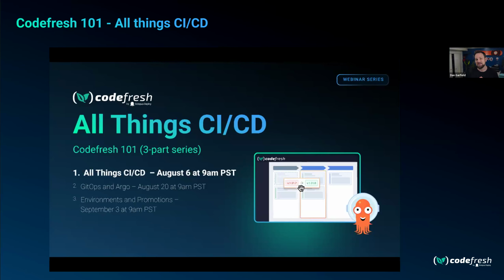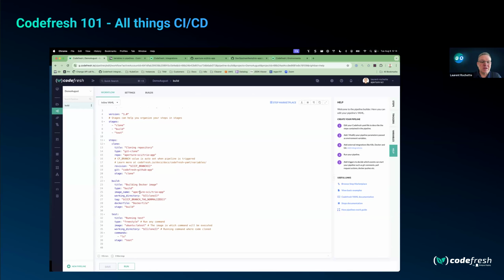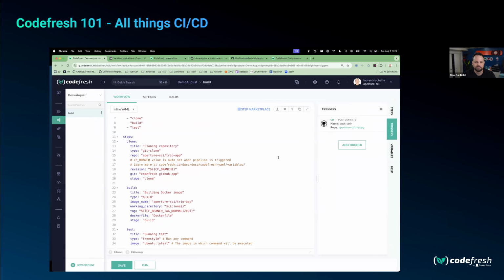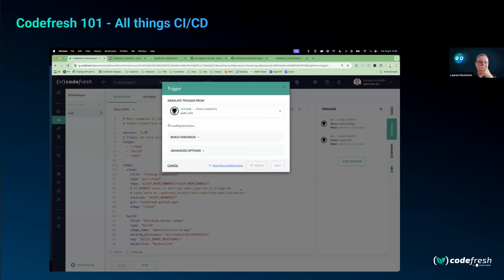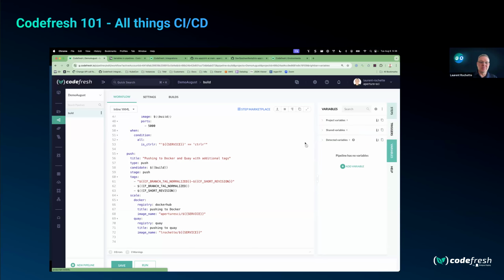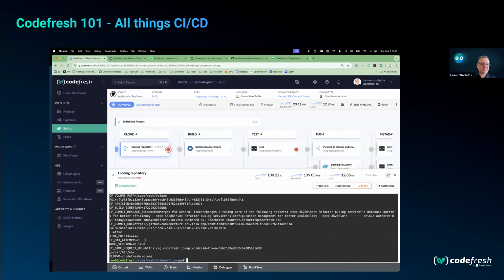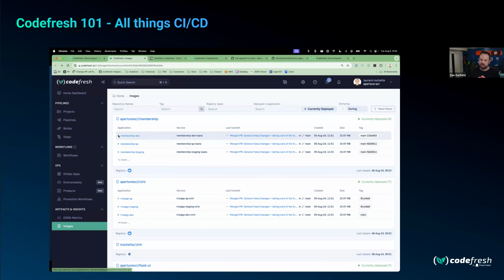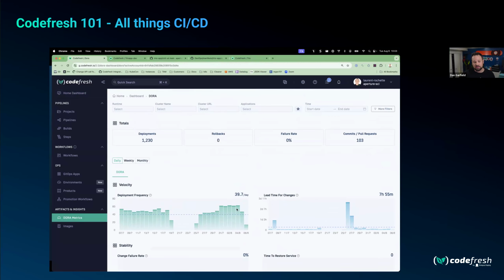All Things CI/CD (Codefresh 101 webinar series)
Part 1 of our three part Codefresh 101 webinar series.

In this session, Dan Garfield and Laurent Rochette walked through using Codefresh to create pipelines to build, test, and push changes to your code. This includes using shared pipelines to create a single pipeline that can handle many applications and Git repositories, caching, debugging with breakpoints and lots more!

Get GitOps Certified
learning.codefresh.io/